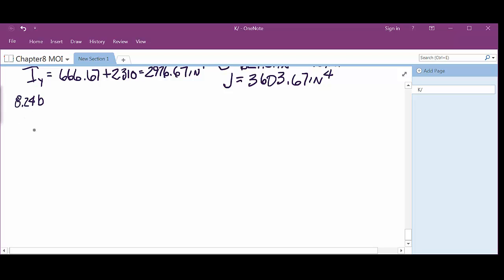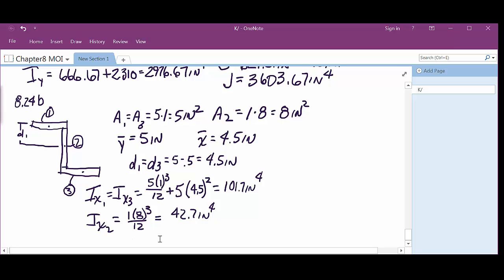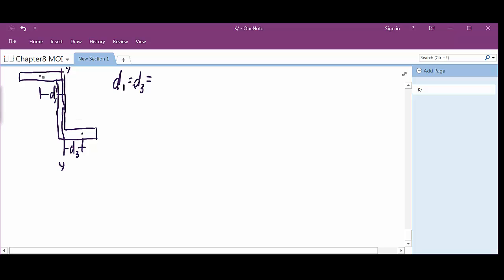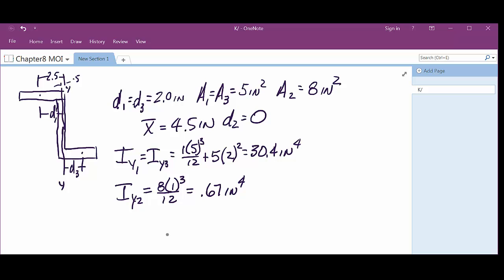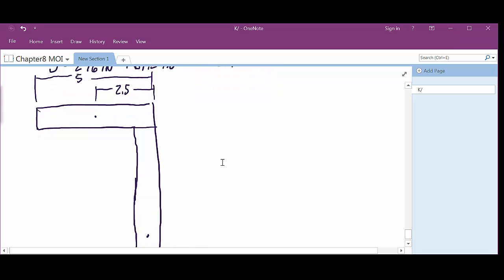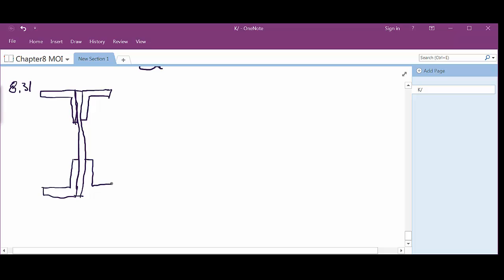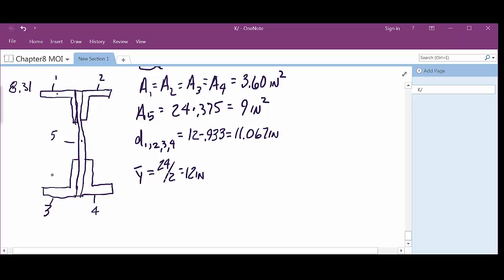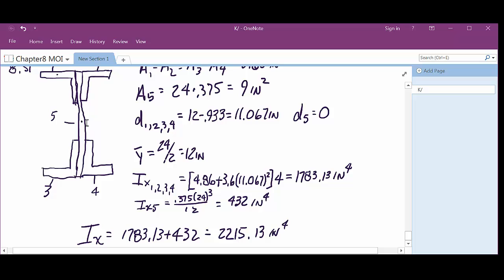Homework Review Problem 8 24b